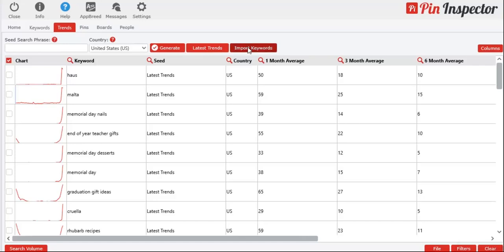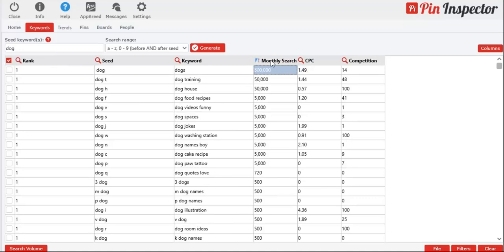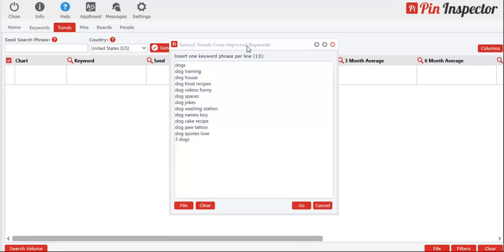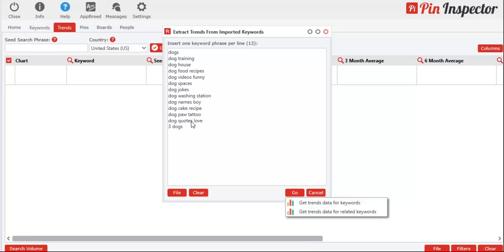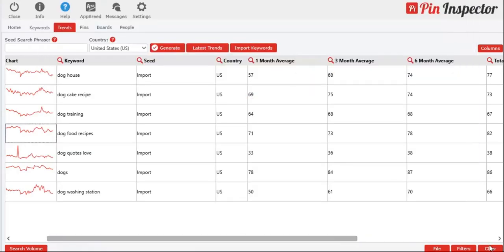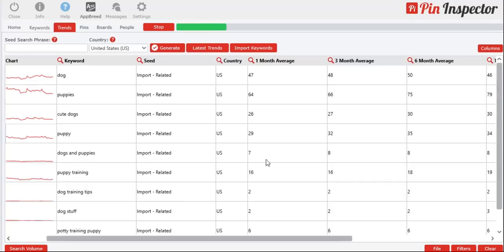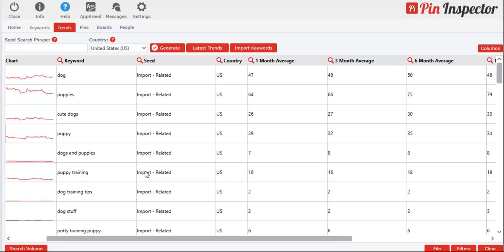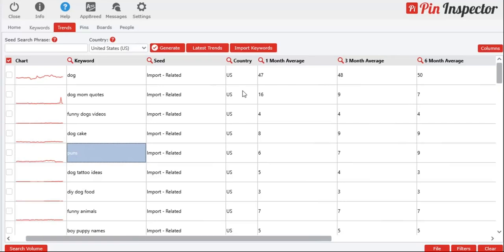PIN Video 7 How to get related trends and import keyword trends